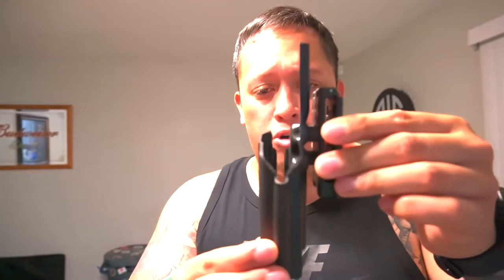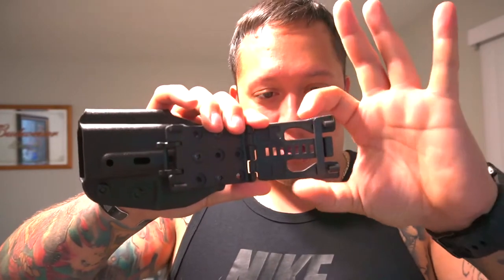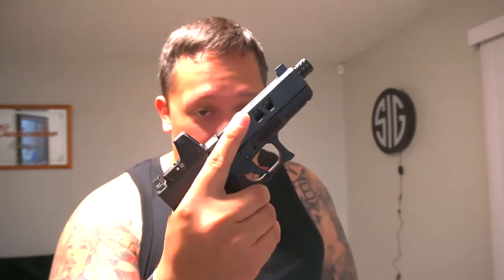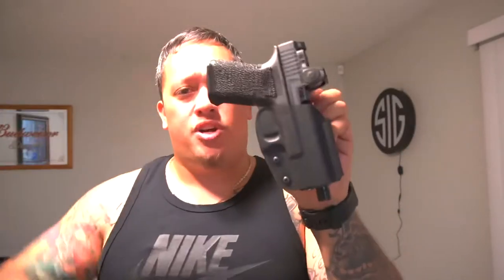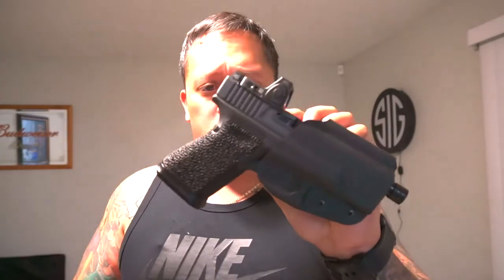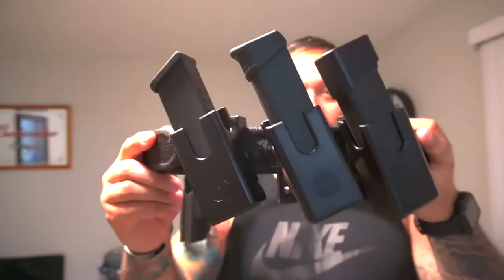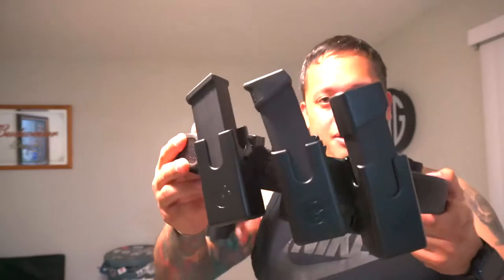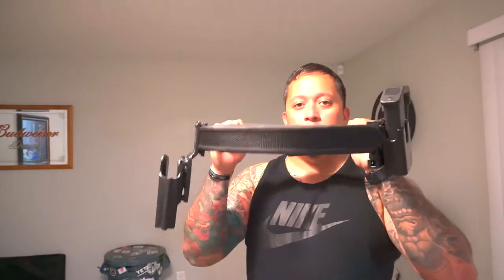Gear Check!!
There have been a lot of people asking me what gear I use on the range so here it is!!